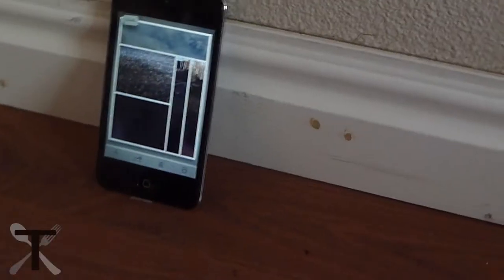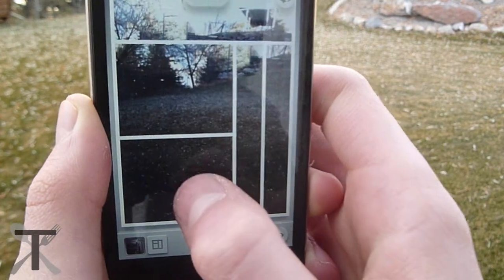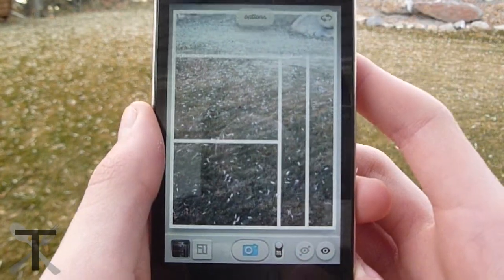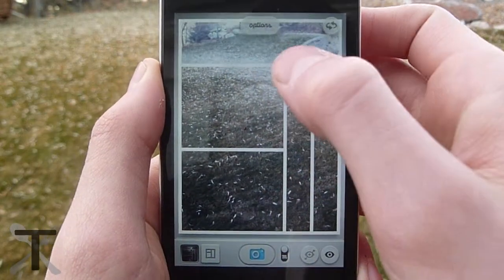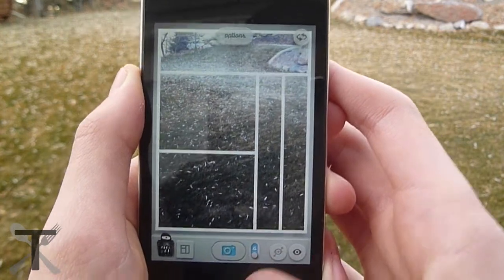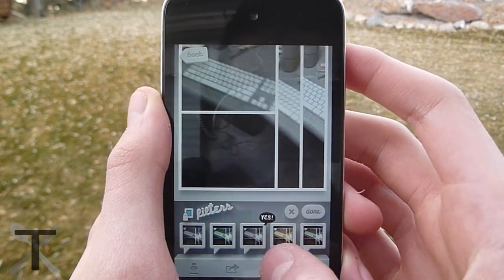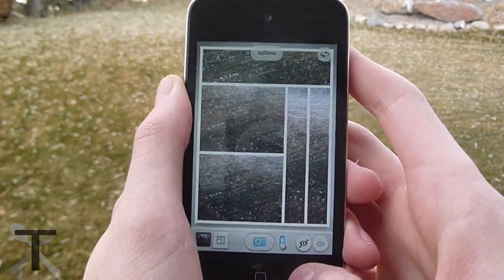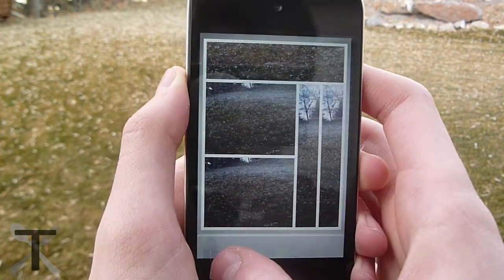Grid Lens Review - iPhone/iPod (HD)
Watch the video for my opinion and review of "Grid Lens" Here is the link for download
Thanks to the people who let me use the music in the intro!
App By: Bucket Labs 2011